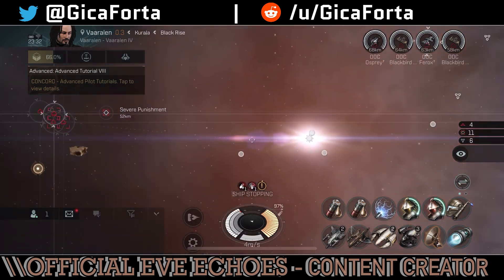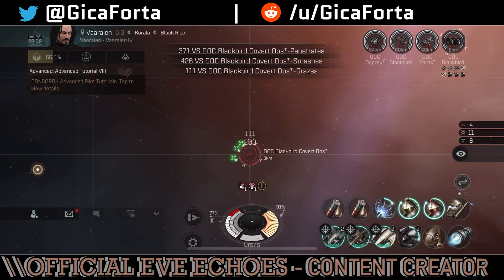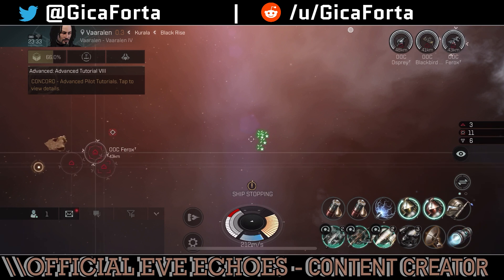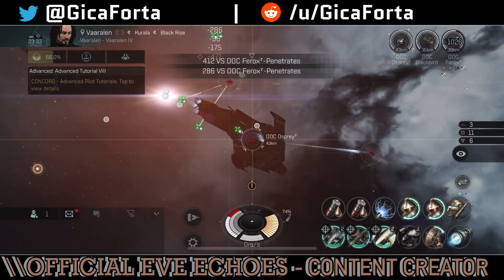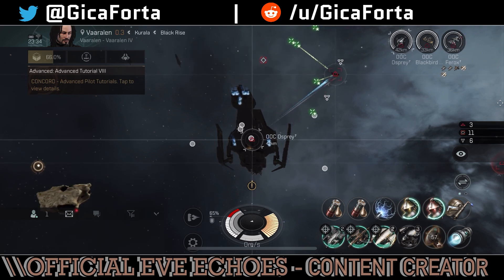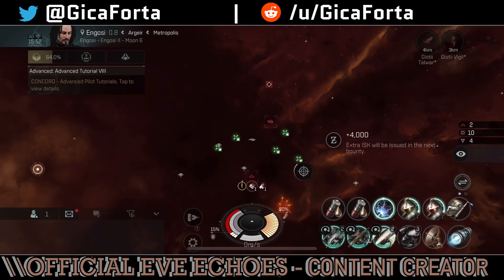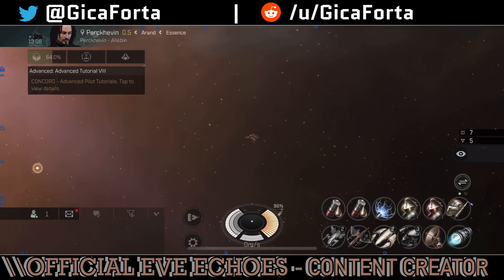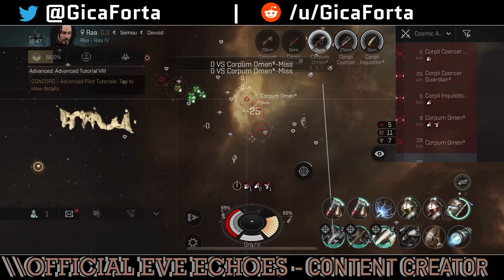New AI Mechanics - Dynamic PVE NPC Functionality - November Updates | EVE Echoes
Dynamic PVE is coming to EVE Echoes. Improved AI mechanics are already on the test server. The fully functional update on how NPC work will probably hit New Eden in early November. What to expect? Well, solo storyline missions are out of the question. All this making it a bit more difficult to farm afk without consequences